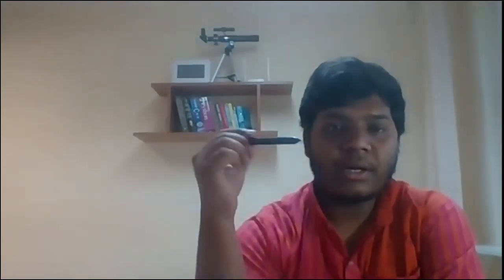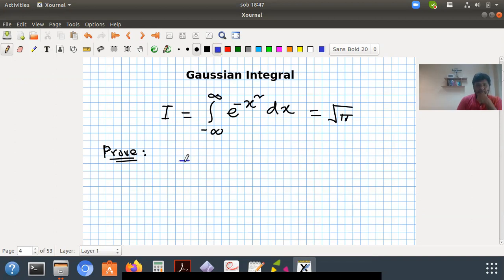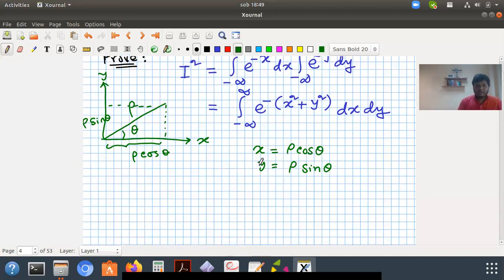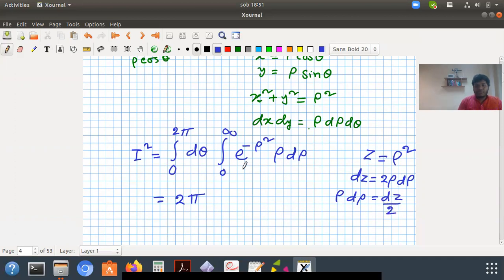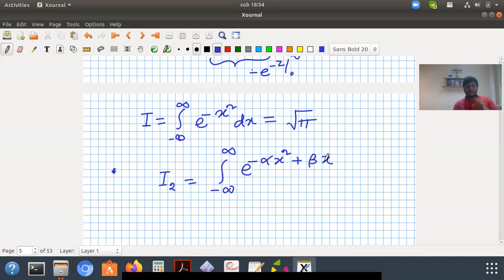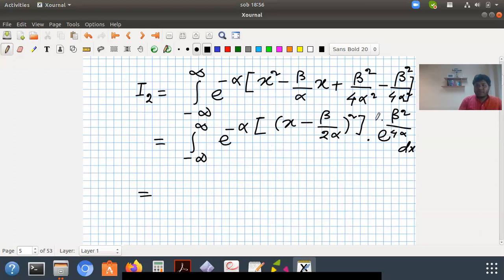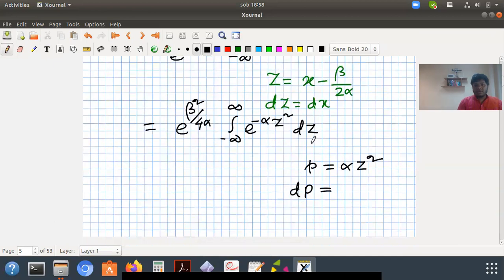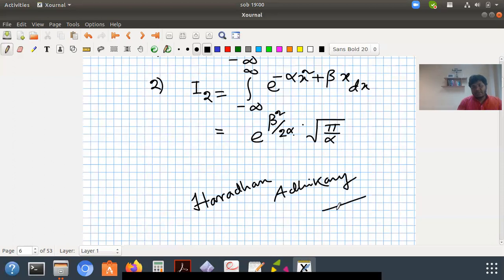Video#6: Gaussian Integral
A very interesting and important integration, which is useful in many Physics concepts.